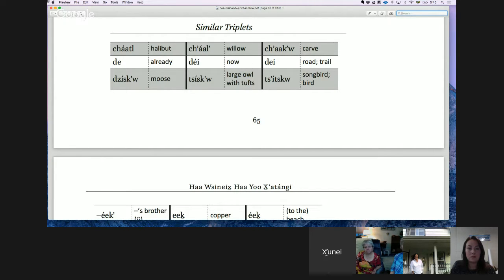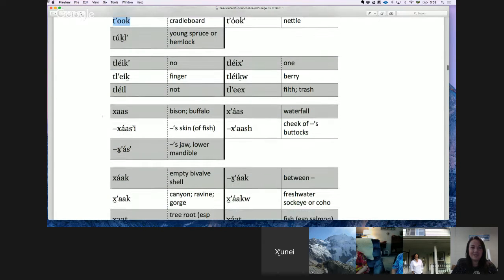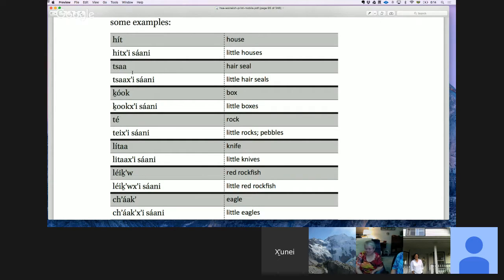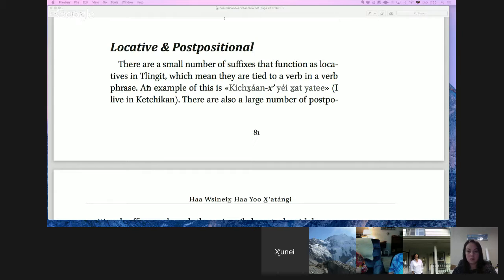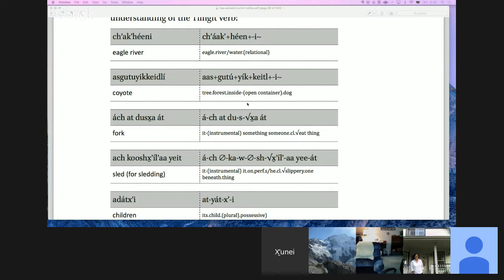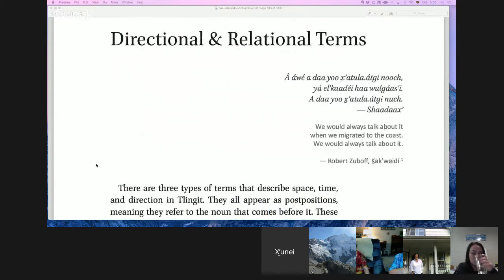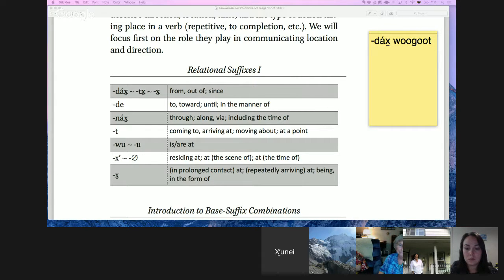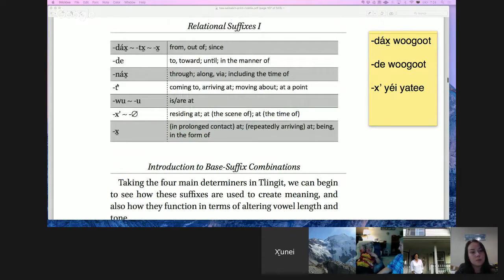Intermediate Tlingit — 2015.10.15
Tricky Nouns, Modifying Nouns, Directional & Relational Terms